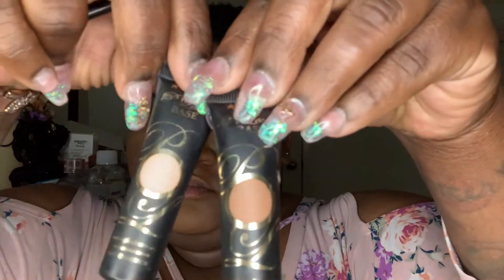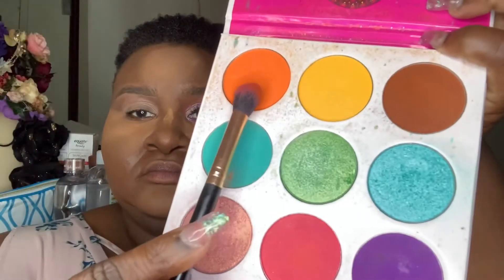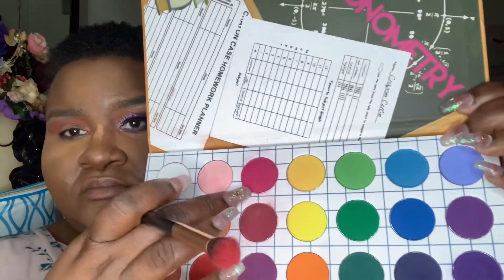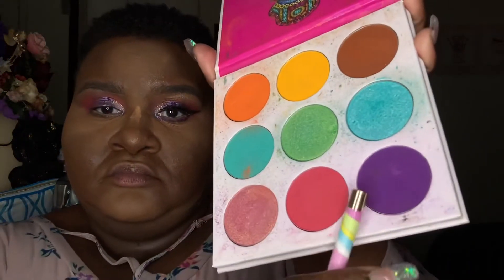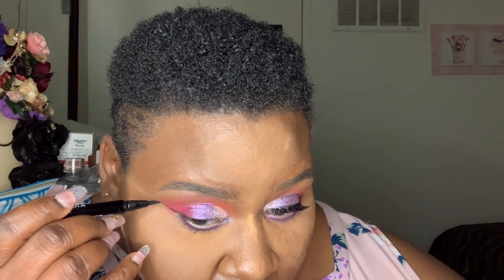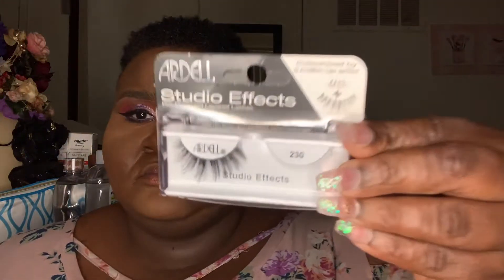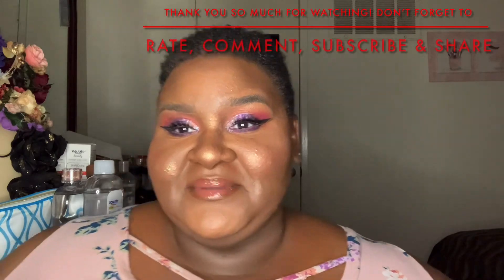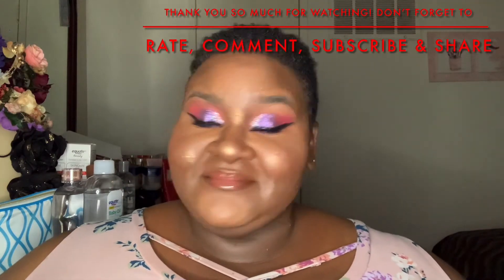Tutorial.. Thursday! ... Issa valentines look!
Social pages :
Tic tok : Amiri_goddess